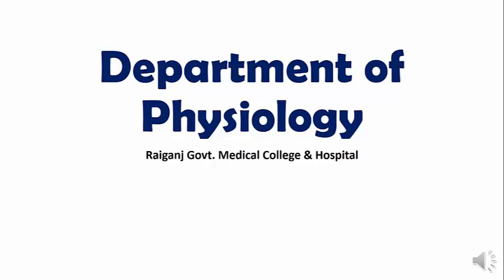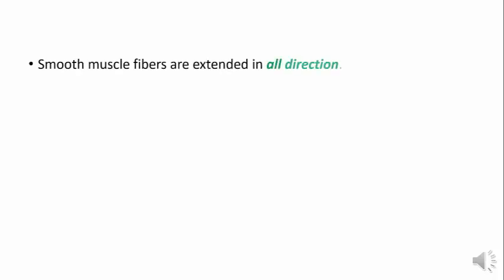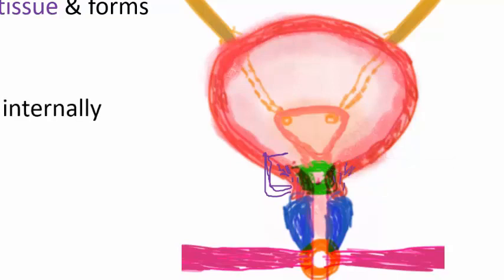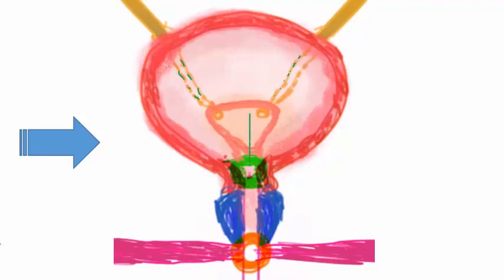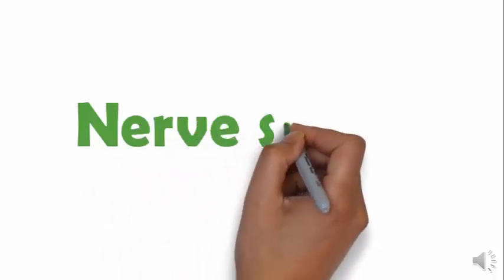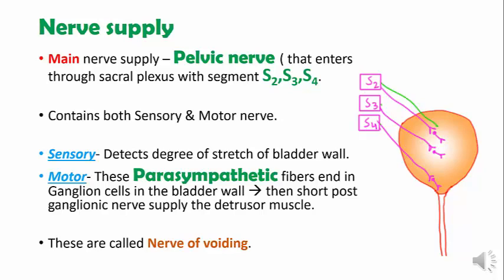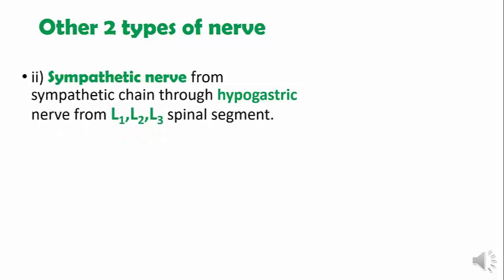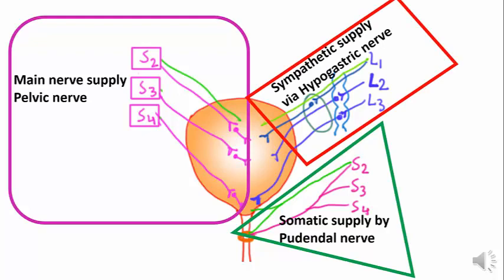Micturition Part 1 | Physiological Anatomy and Nerve supply of Urinary Bladder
This video is for RGMCH MBBS students.